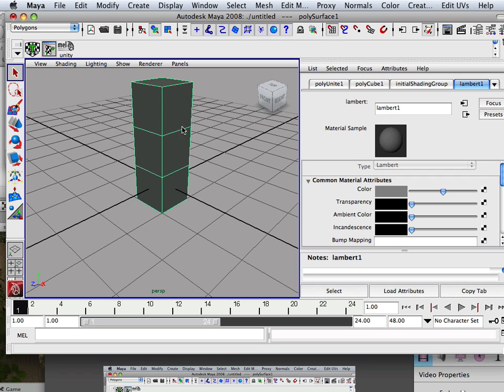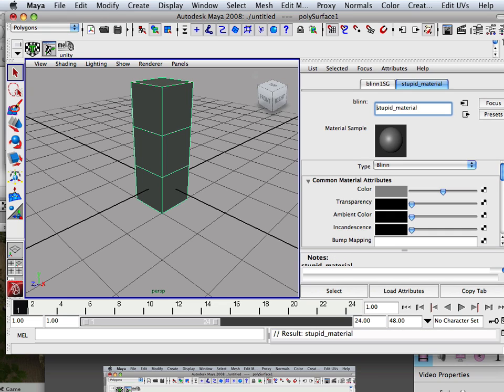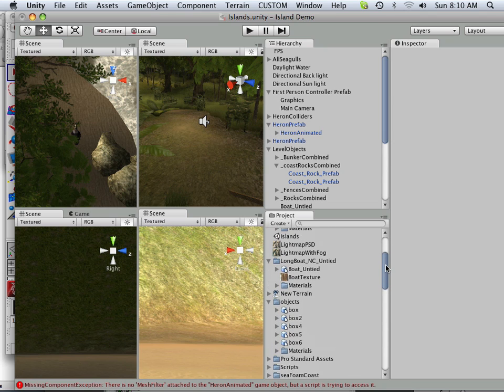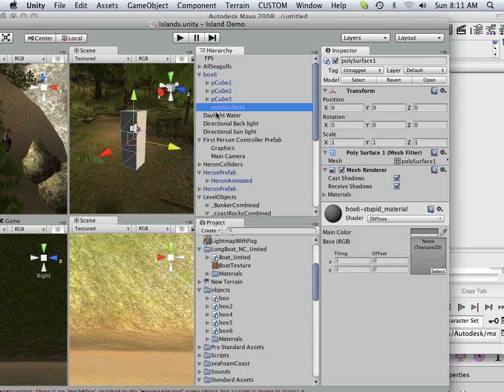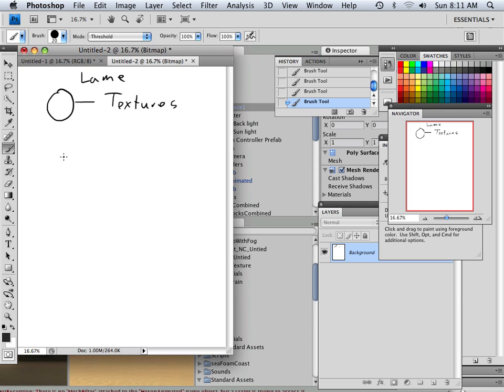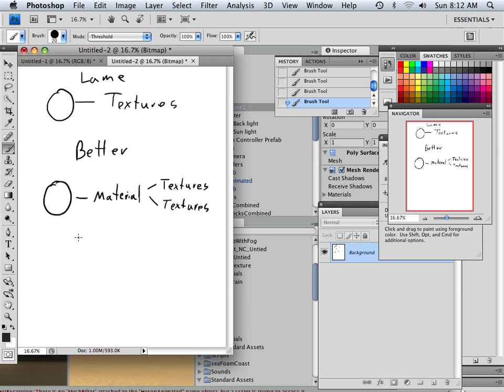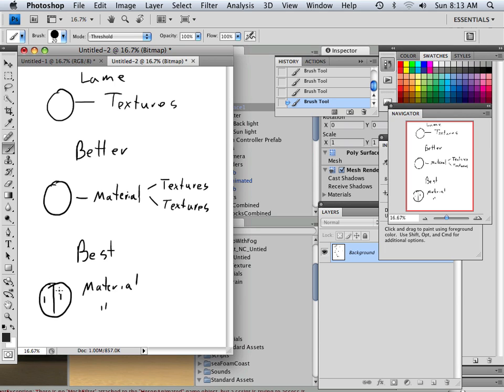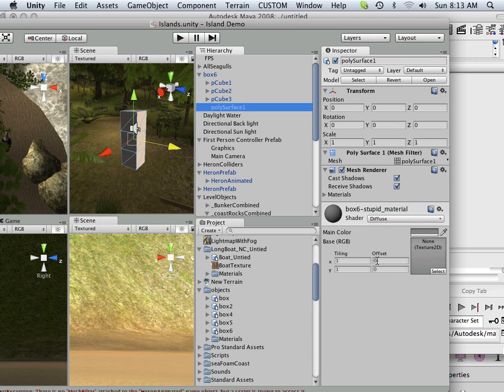0006 Unity (Material vs texture)